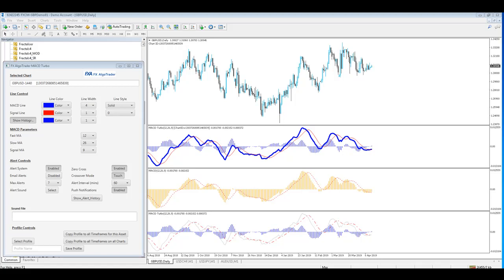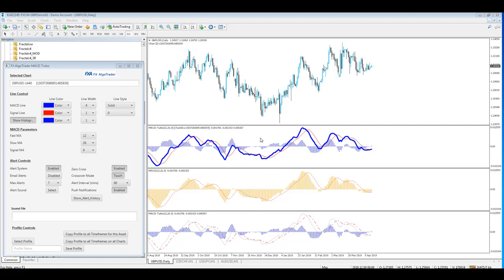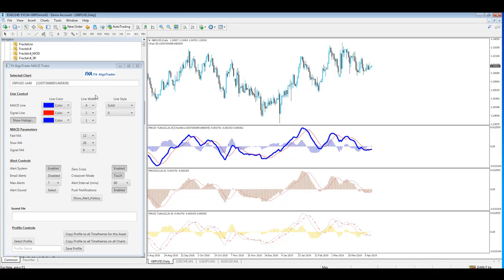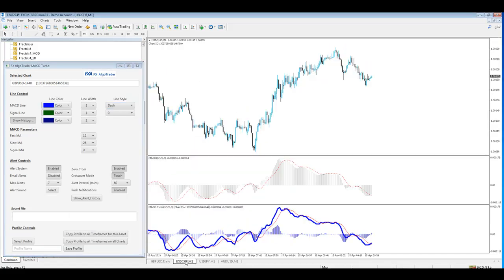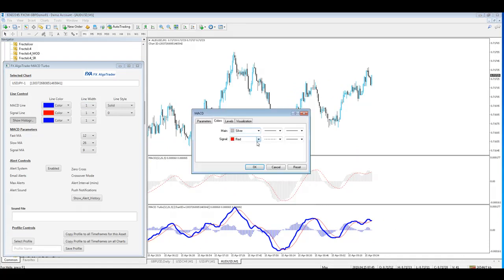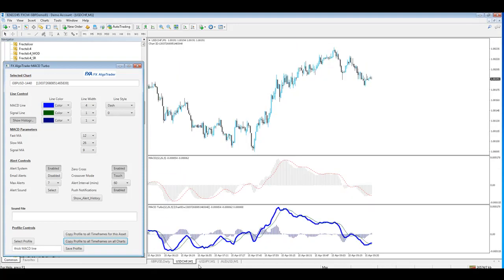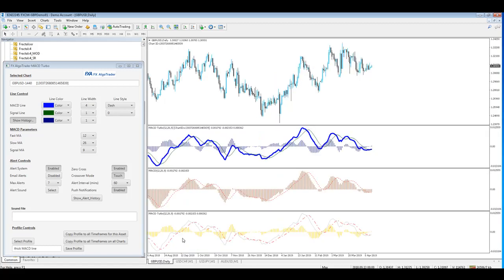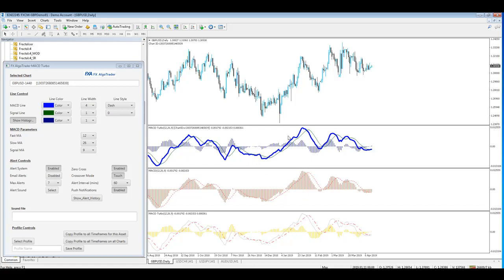MetaTrader Indicators and EAs using a Java Interface - The FX AlgoTrader Advantage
Video showing the advantages of a Java interface when used in conjunction with MetaTrader Indicators and Expert Advisors.

FX AlgoTrader have developed a range of MetaTrader indicators which use a Java interface for quick and easy parameter changes.

The main advantages of this approach are:-

1) All indicator and EA parameters are available to change at the click of a mouse from one interface
2) Seperate profiles can be set up for individual timeframes for the same asset - standard MT4 indicators cannot be tuned to display differently on specific timeframes
3) Traders can set up profiles so that global changes can be made to all FX AlgoTrader indicators on all charts - this saves an enormous amount of configuration time.
4) The Java interface can be used to control multiple MT4 accounts
5) The Java interface uses a custom alert module which can be accessed at any time. The custom alert module also contains more granular alert details than the standard MT4 pop up.